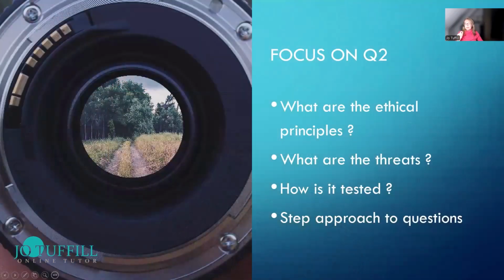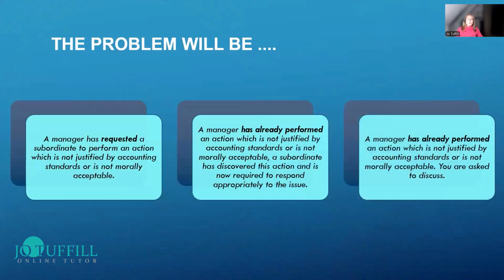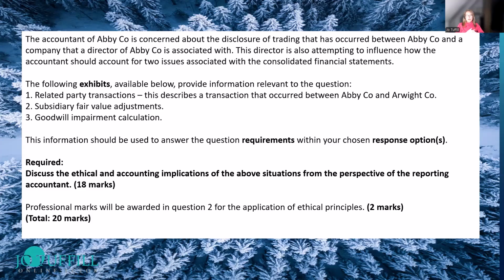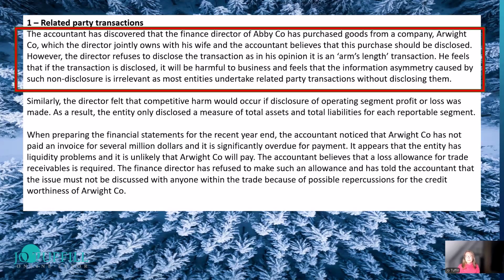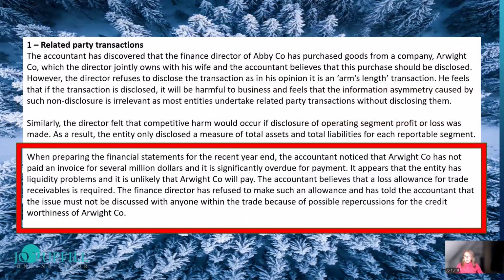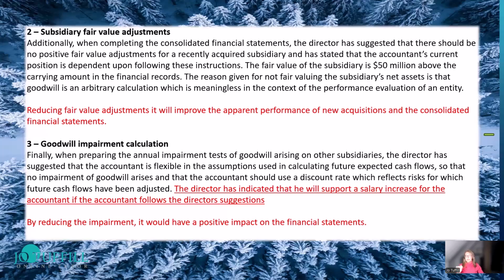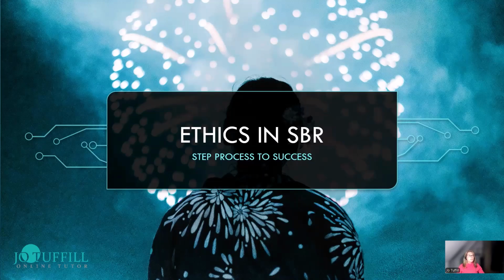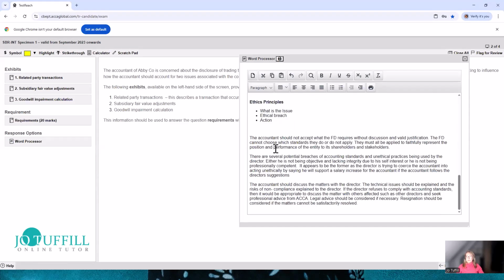Ethics in ACCA SBR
Here is a live tutorial on the ethics question in the ACCA SBR exam. I debrief Abby Co from the specimen exam 1.